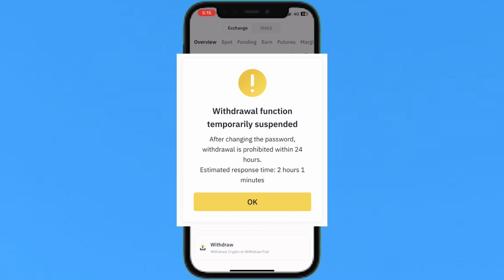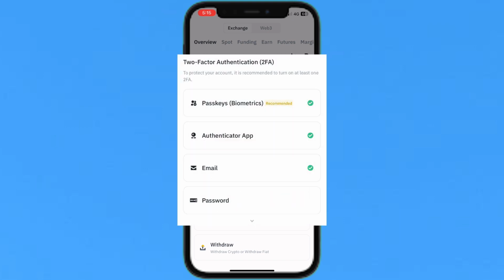How to solve binance withdrawal issues quickly (2024)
How to solve binance withdrawal issues quickly

Having trouble with withdrawing funds from Binance? In this video, we will show you quick and effective ways to resolve any withdrawal issues you may encounter on the popular cryptocurrency exchange platform. Watch now to ensure a smooth and hassle-free experience with your Binance withdrawals!